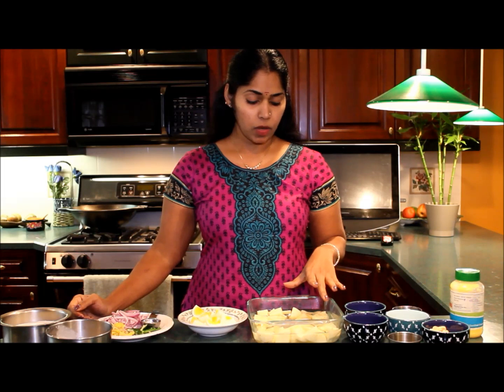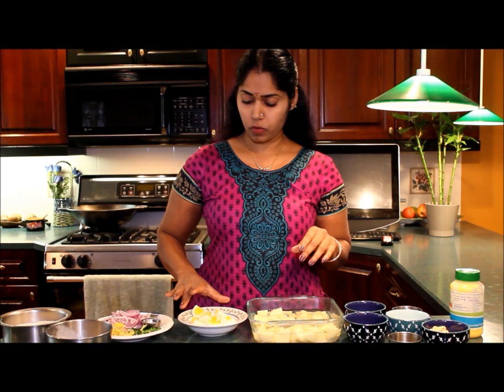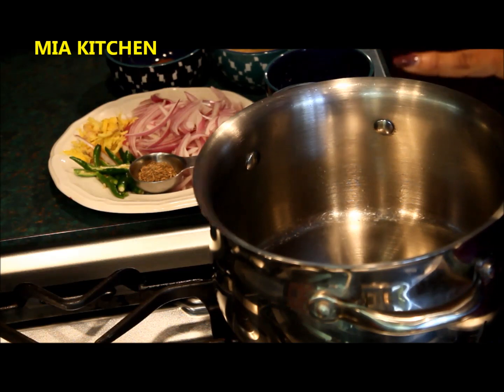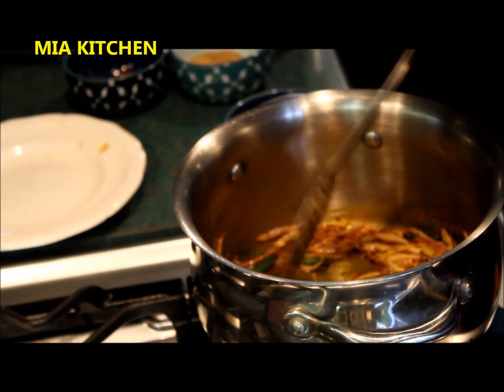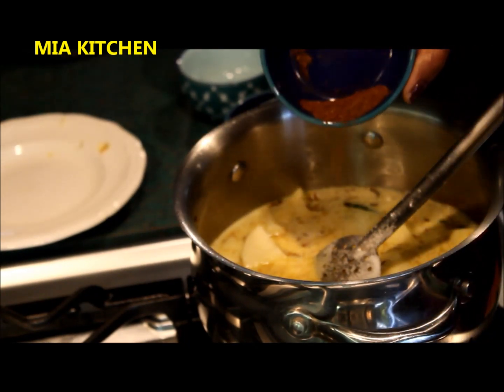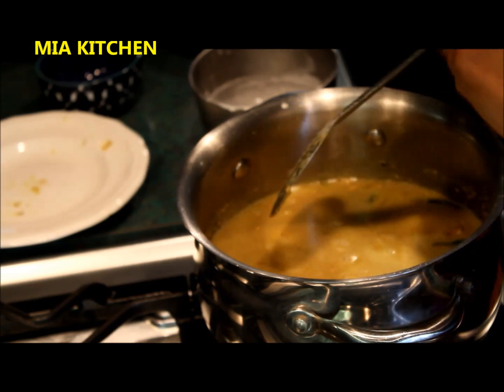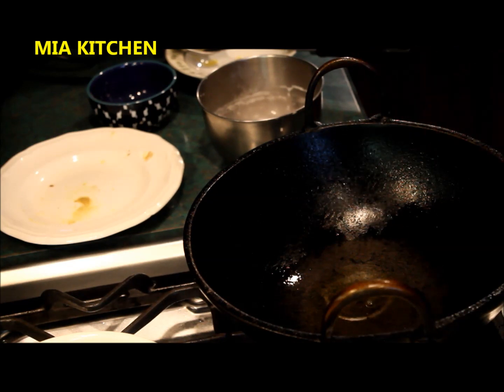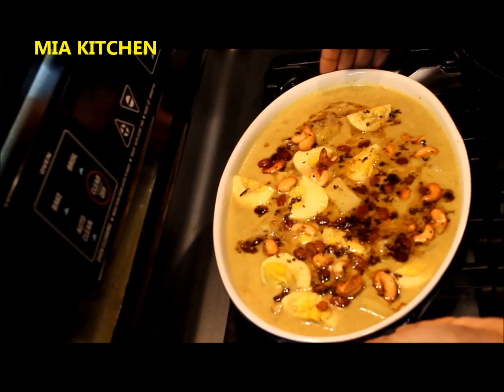Egg and Potato Stew – Kerala Style (Select HD Quality)